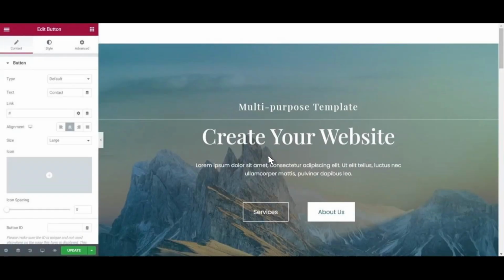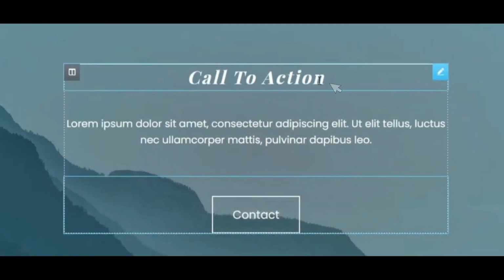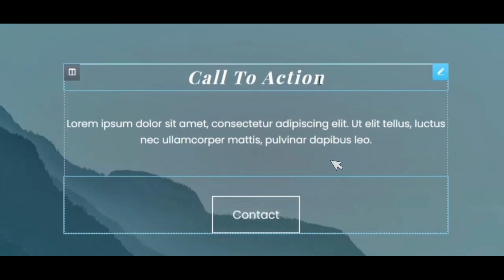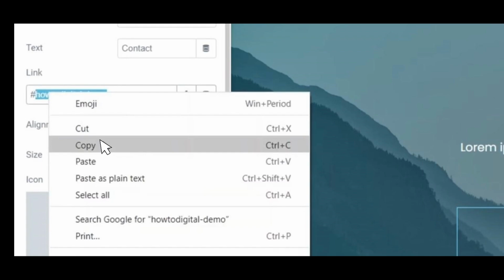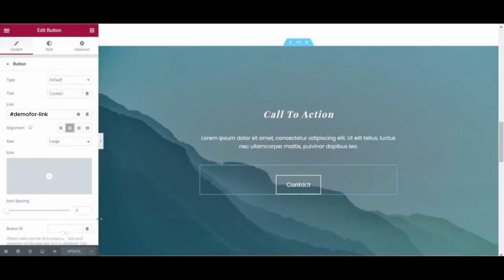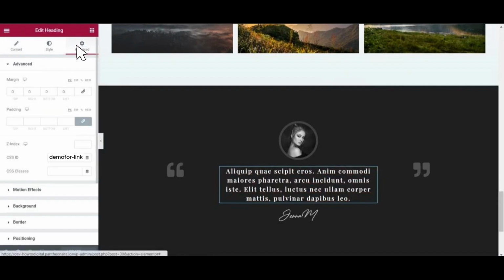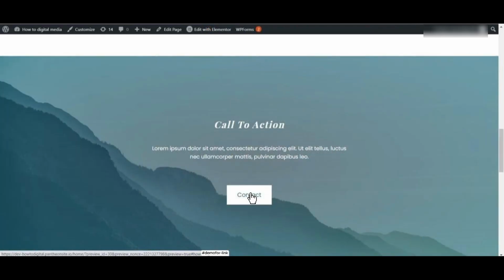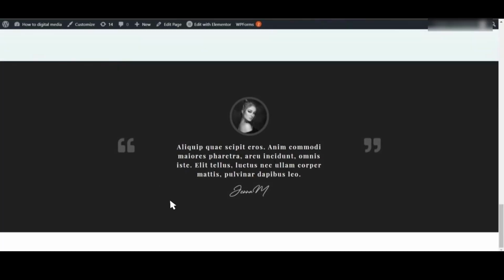How to Add Anchor Links in Elementor (2026)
There is 0 risk in trying it out thanks to their 30-day, no-questions-asked money-back guarantee.

If you don’t like it for ANY reason at all, just ask for a refund and get every penny back.

Their flagship builder, Divi, is the most popular wordpress theme in the world.

Divi makes it really easy to design websites using drag-and-drop tools, pre-made templates, and customizable layouts.

It gives you a lot of flexibility while still being beginner friendly.

In this video, we’ll show you how to add anchor links in Elementor to create smooth scrolling navigation for your website. Learn the step-by-step process to link different sections of your page, improve user experience, and make your site more interactive using Elementor's tools.